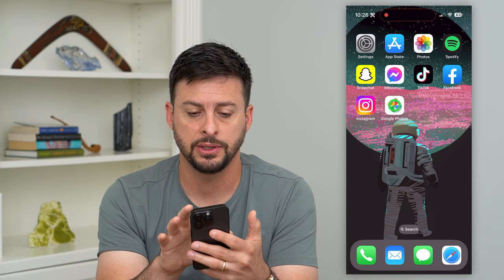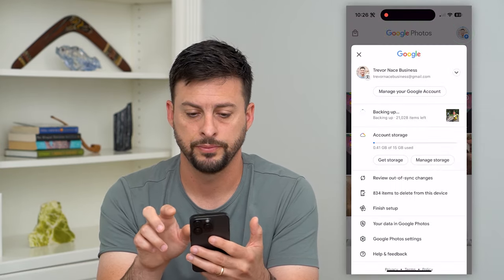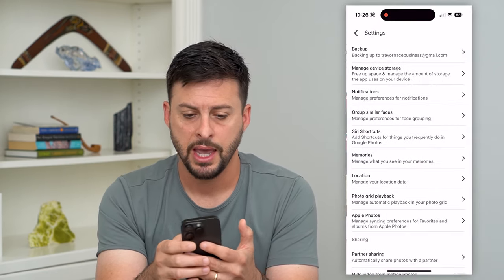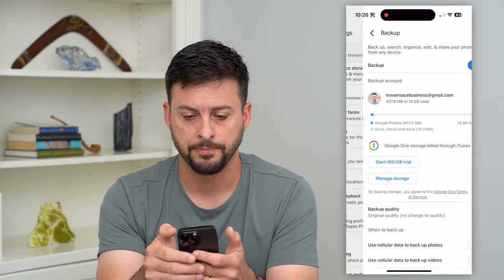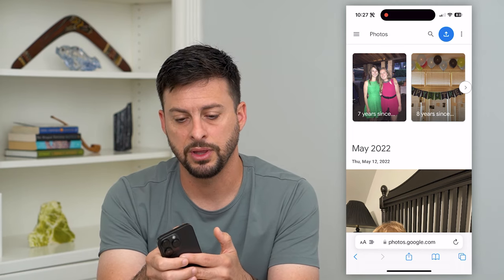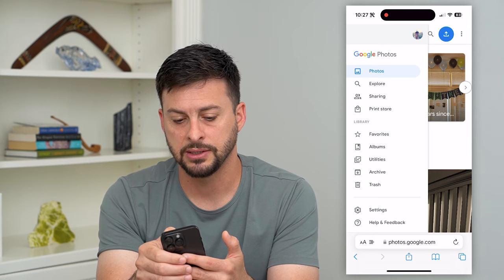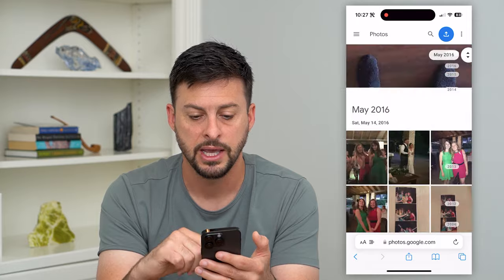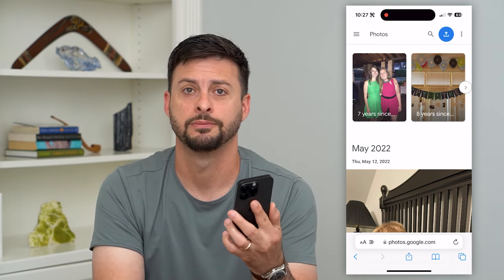How To See Backup Photos In Google Photos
Let's see all of your backup photos in Google Photos if you're wondering which images and videos are backed up.